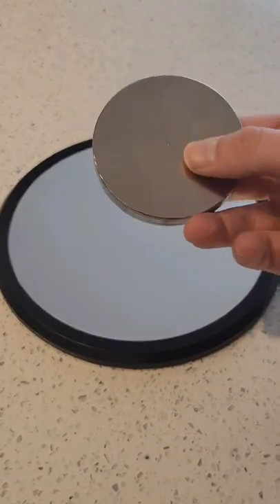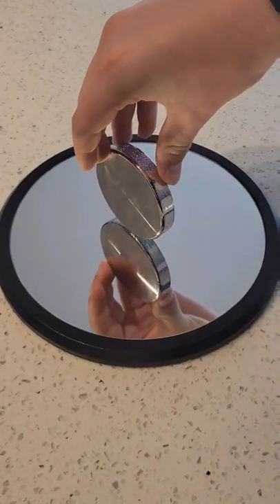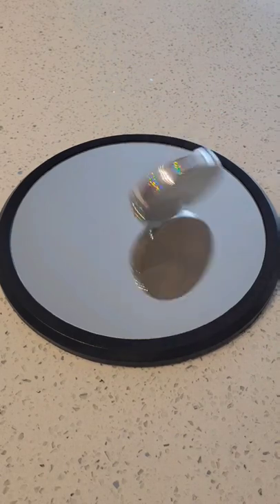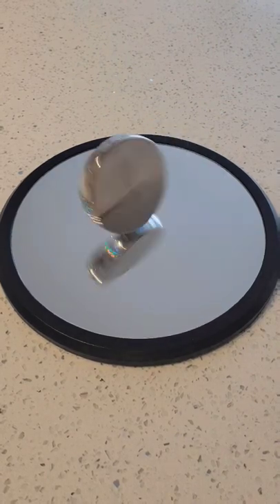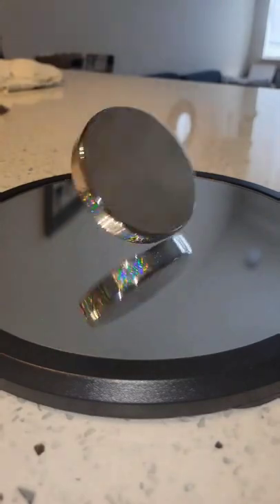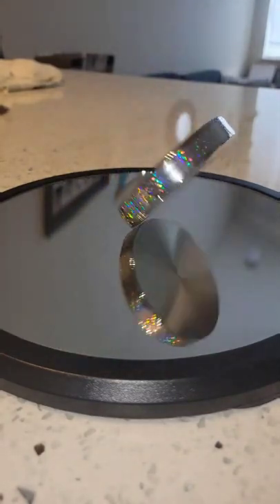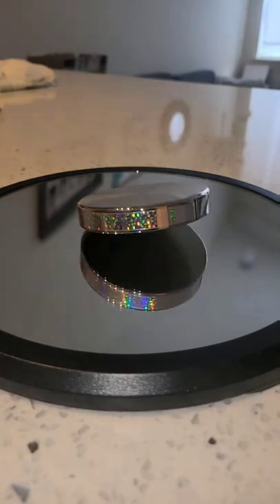Incredible Science Toy: The Euler's Disk!